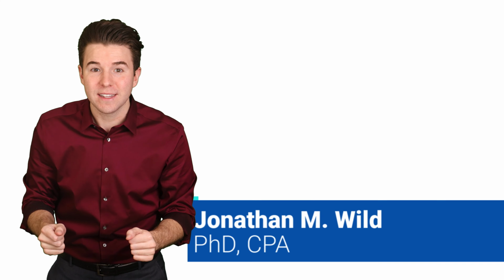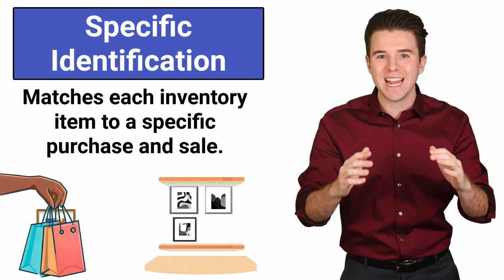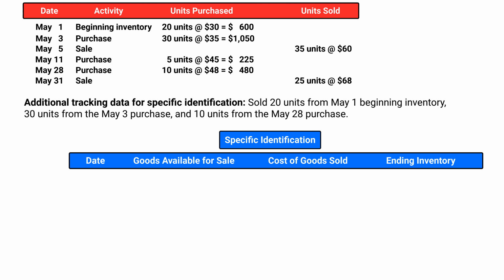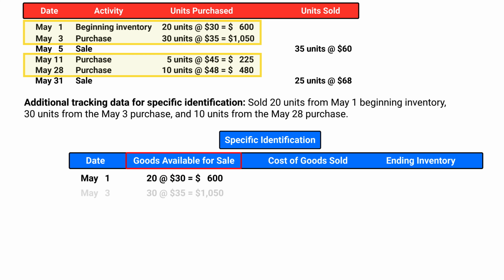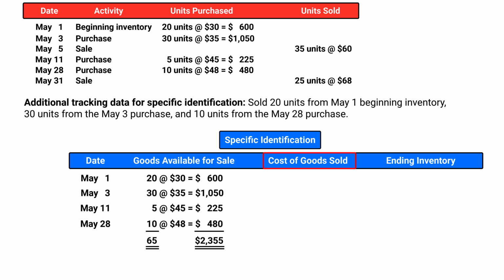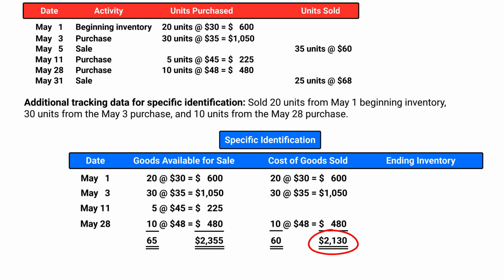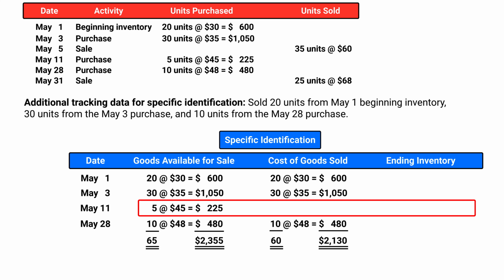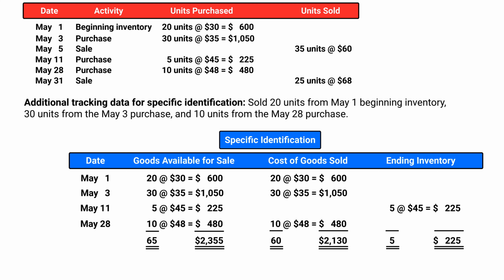Specific Identification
In this video, we cover how to use specific identification for inventory costing.